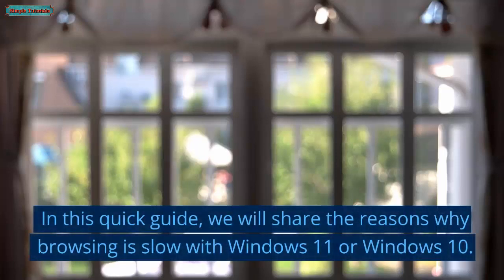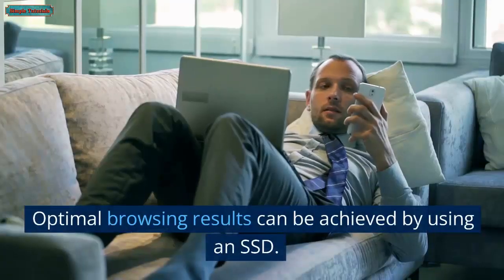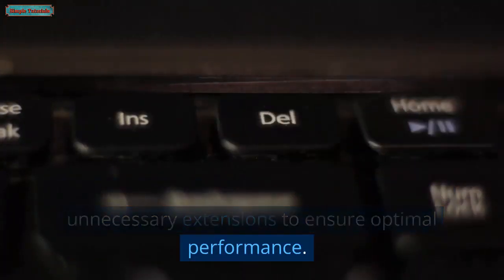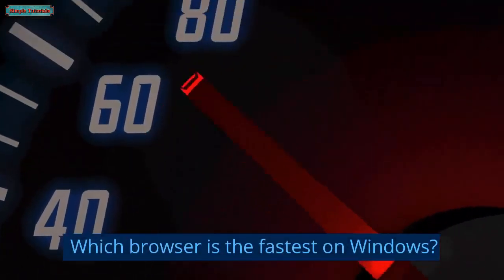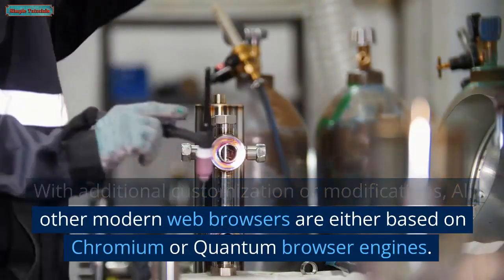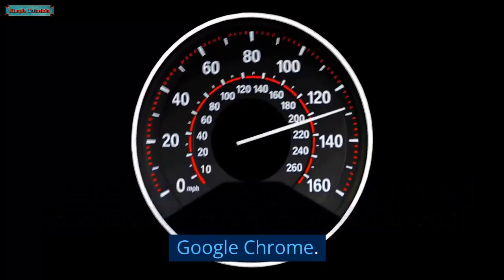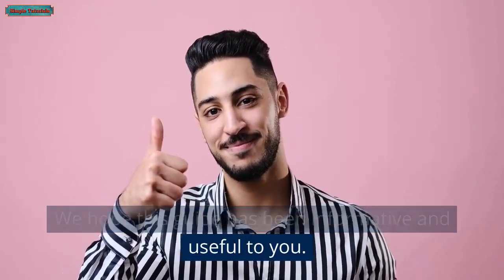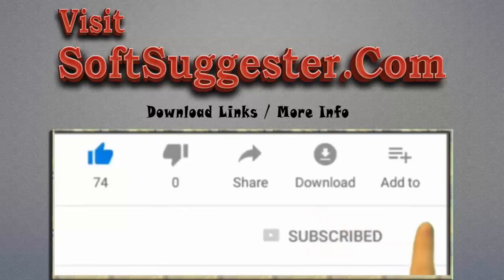Why Is Browsing So Slow With Windows 11/10? Which Is Faster Web Browser?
Are you frustrated with slow browsing on your Windows 11 or Windows 10 computer? You're not alone. In this quick guide, we'll share some of the reasons why your browsing might be sluggish and what you can do about it.

While this guide is tailored to Windows 11 and Windows 10 users, the tips and tricks we cover may also be useful for those running Windows 8 or Windows 7.

Don't let slow browsing get you down. Watch this guide to learn how to speed up your web browsing experience on your Windows computer.